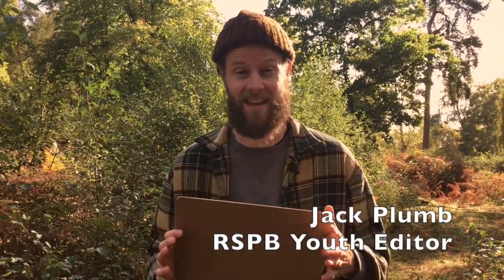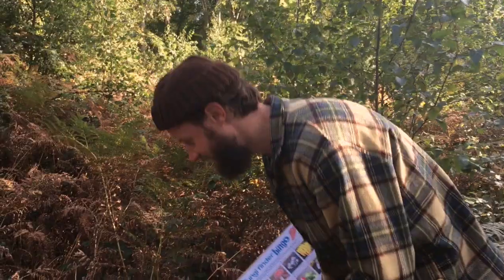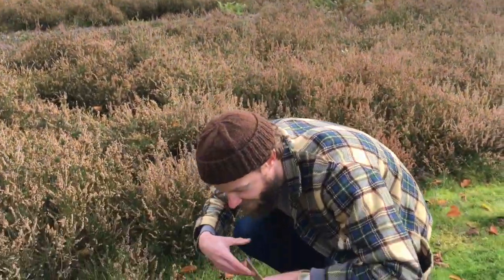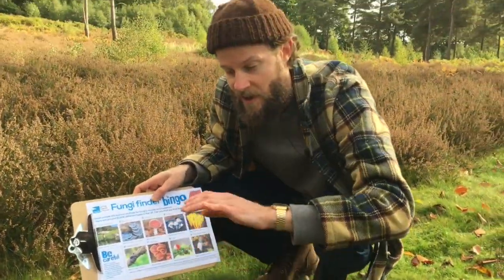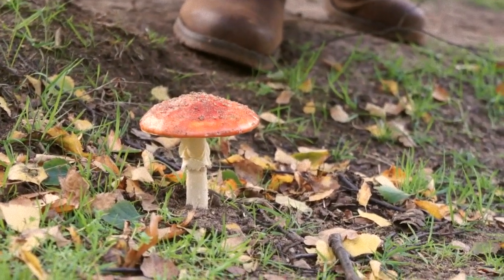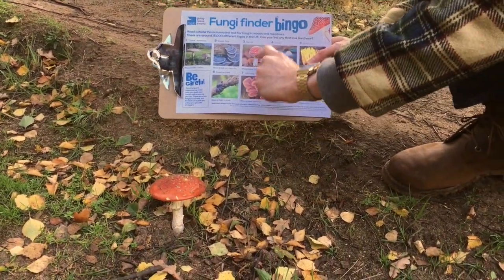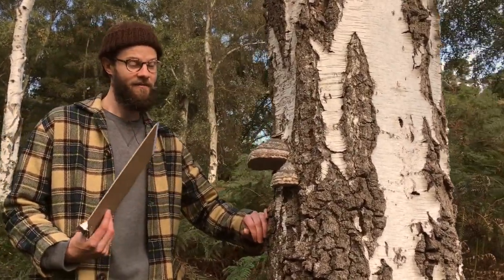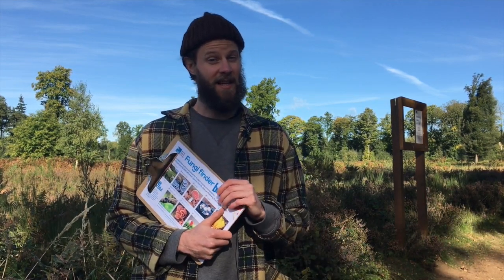Wild Challenge | Finding Fabulous Fungi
Go on the hunt for fabulous fungi! How many different shapes, colours and sizes can you spot?

Fungi are always around us in nature but mostly hidden from view, underground, waiting.

Join Jack as he discovers fabulous fungi at RSPB The Lodge!

Find out more on how you can get involved with this year’s Wild Challenge! It’s free, fun and the perfect way to get up close and personal with nature. With 30 different activities to choose from you’re sure to have a fun filled time.